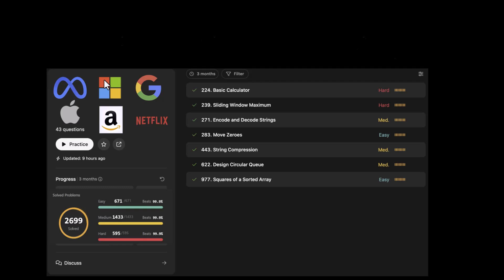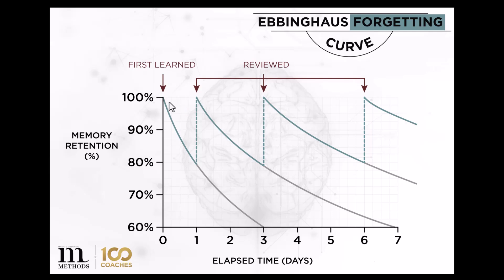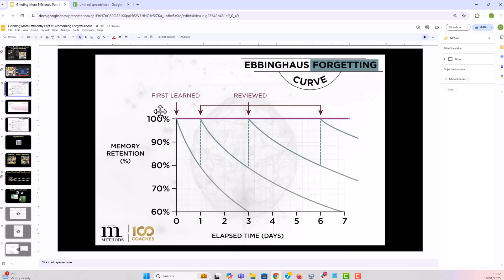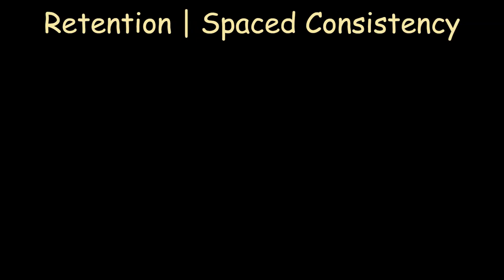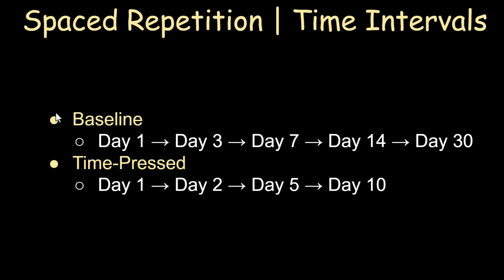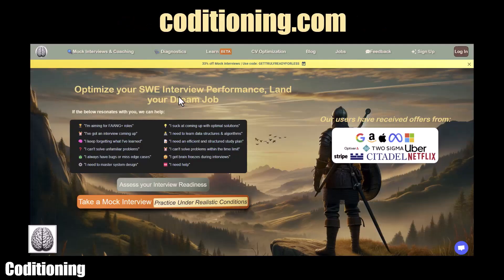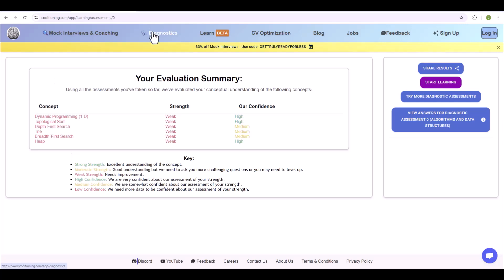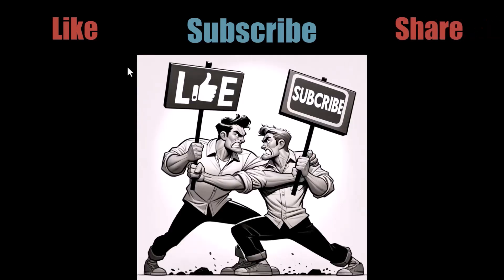How to grind leetcode without forgetting | Retain what you learn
This video highlights a common problem faced by many tech interview candidates: spending countless hours solving hundreds of data structures and algorithms problems, only to retain a small fraction of the knowledge. This often leads to struggling with problems they've encountered before and difficulty applying their knowledge to new challenges.

In this video, we provide guidance on updating your "grinding" approach to ensure better retention. This approach saves you from wasted effort, helps you build on your knowledge, and ultimately improves your chances of success.

See the Coditioning platform for mock interviews (human & AI) and other interview prep resources like

Diagnostic tests to discover your knowledge gaps
Custom learning paths with our AI coach by your side
Crash courses (LLD, System Design, &  Coding)
and other resources for getting ready for your SWE interviews

🔔Stay ahead of the game with our content designed to take your technical skills to the level required for the current markets hiring bar.